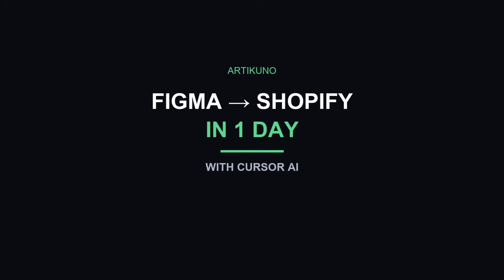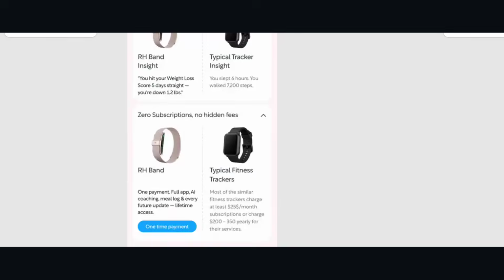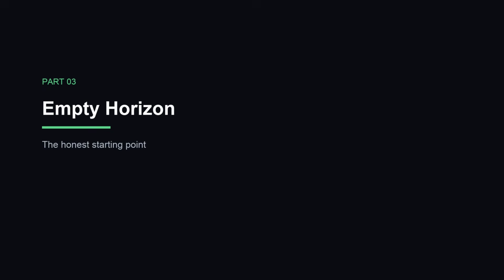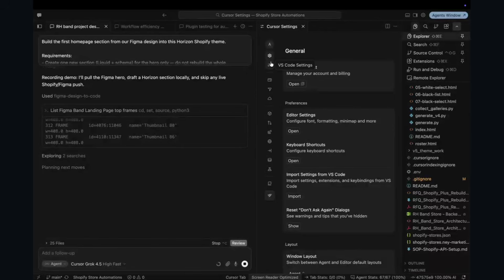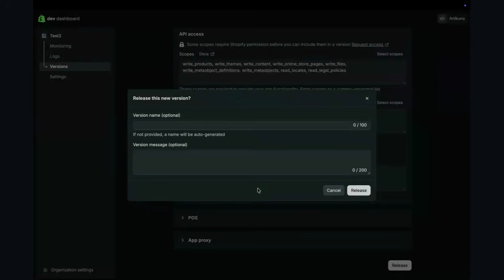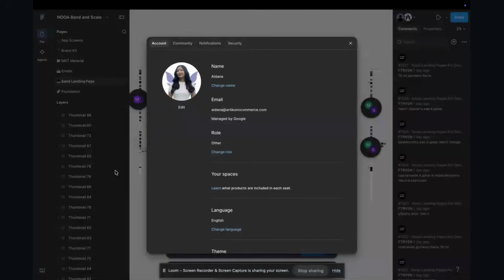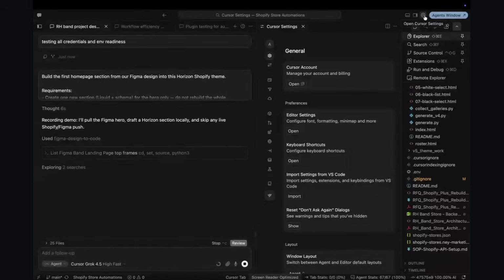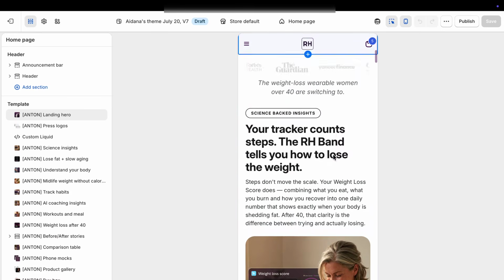Figma to Shopify with Cursor — Full Walkthrough (Horizon + APIs)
Turn a finished Figma design into a live Shopify store — calmly, step by step — with Cursor on Shopify’s free Horizon theme.

What we cover:
• The design we’re building from
• Tools to download (Figma, Partner store, Horizon, Cursor)
• Empty Horizon starting point
• Connect Shopify Admin API + Figma token
• Build the first section in Agent mode

Shopify Admin scopes (comma-separated):
write_products, write_themes, write_content, write_online_store_pages, write_files, write_metaobject_definitions, write_metaobjects, read_locales, read_legal_policies

Tools: Figma · Cursor · Shopify Horizon

If your rebuild feels stuck, we linked a Shopify build audit below.